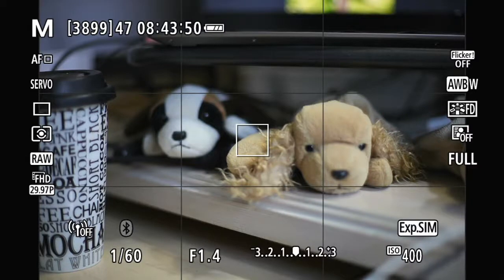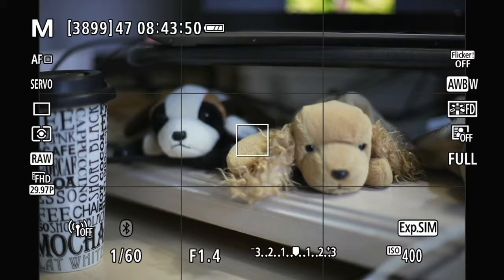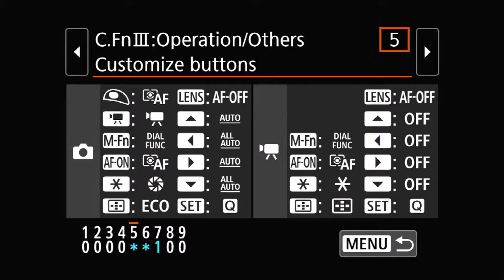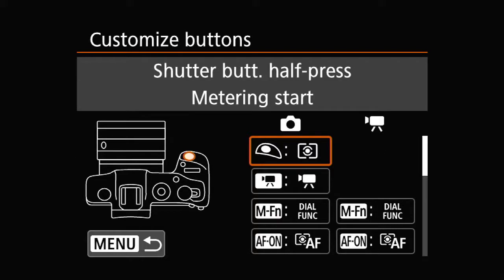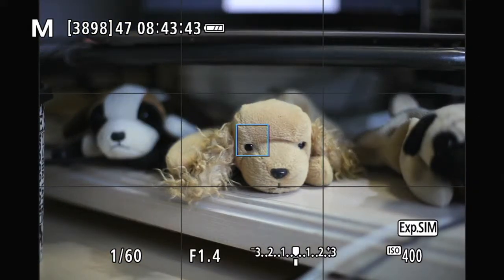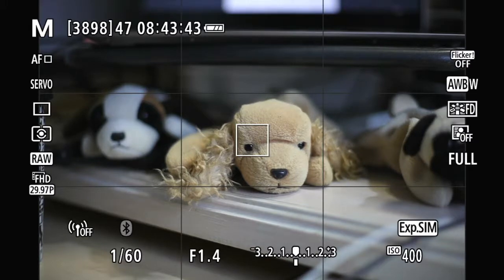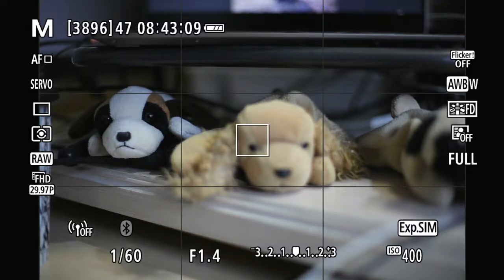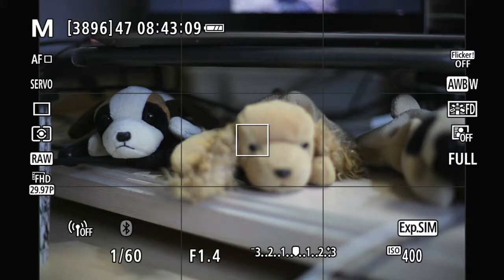How To Set Back Button Focus (AF) on a Canon EOS-RP